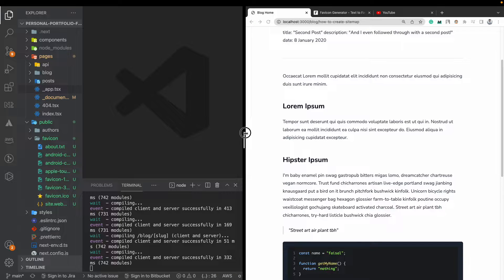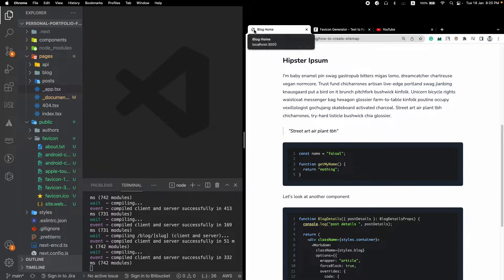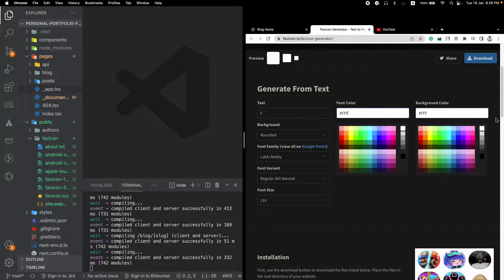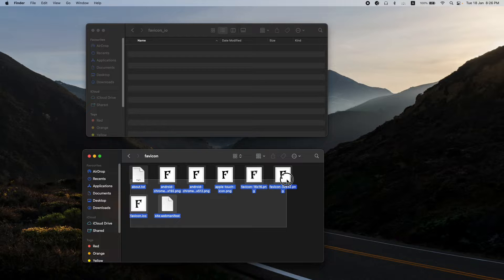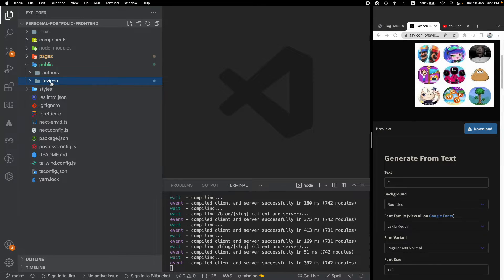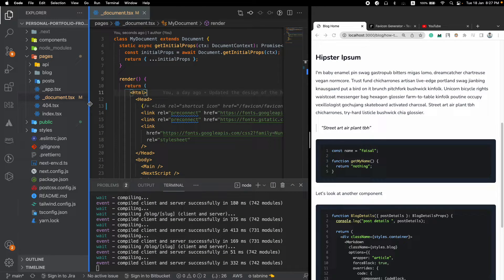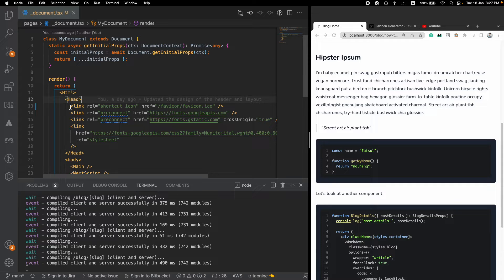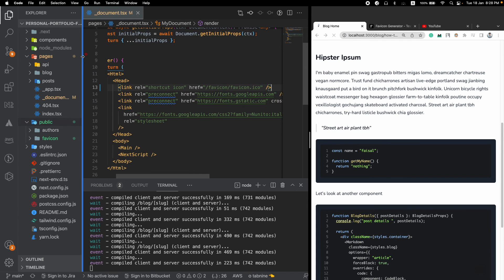Add Favicon to NextJS Website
In this video, we see how we can generate a favicon of our own and use it inside a NextJS project.